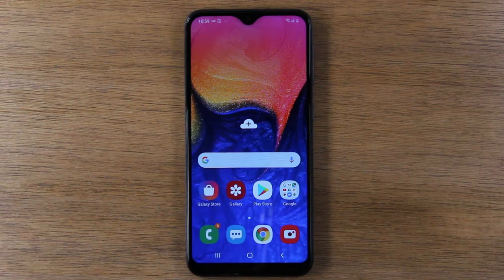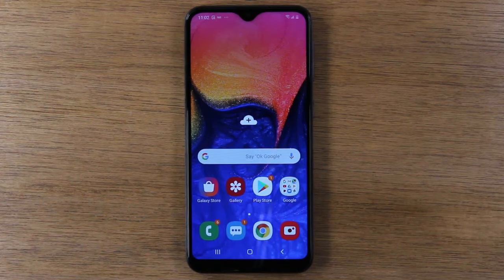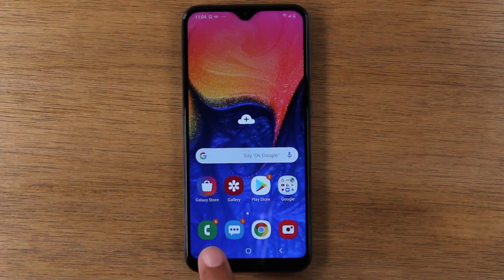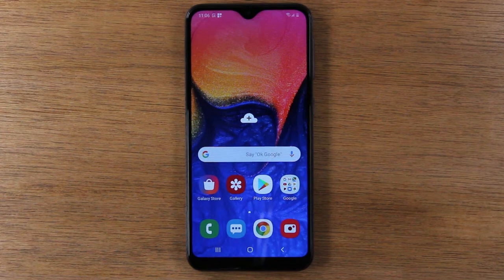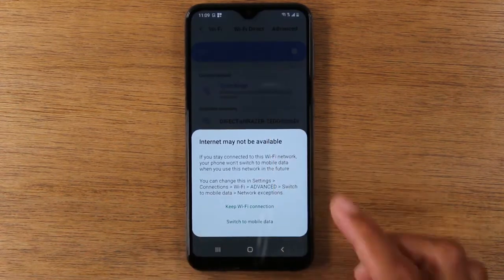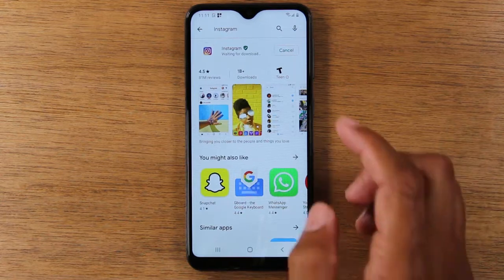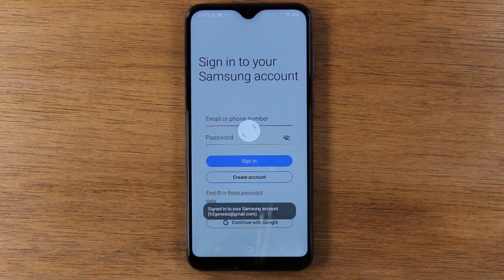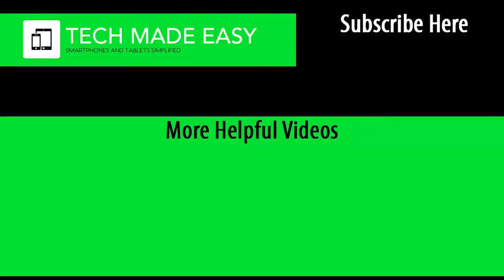Samsung Galaxy A10e for Beginners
This video is a beginners guide and walk through of how to use the Samsung Galaxy A10e 2019. It is a great video for first time smart phone users.

Samsung Galaxy A10e Case Recommendations:
1. Clear Shock Protection Case
2. Clear Case Full Protection
3. Black Shock Protection
4.  Ultra Slim Hard Case w/ Grip
5. Bumper Case

Screen Protector

🙋‍♂️Tech I Use📸